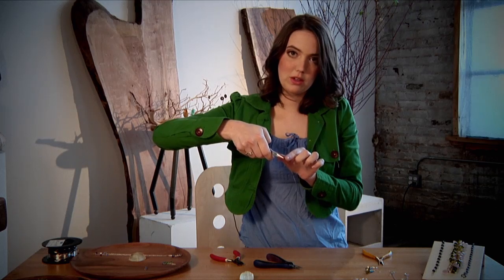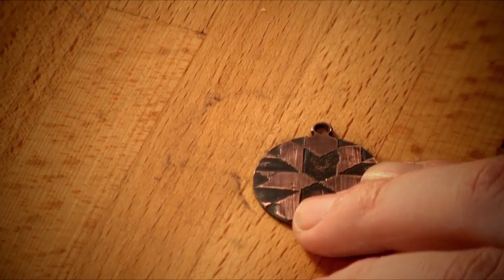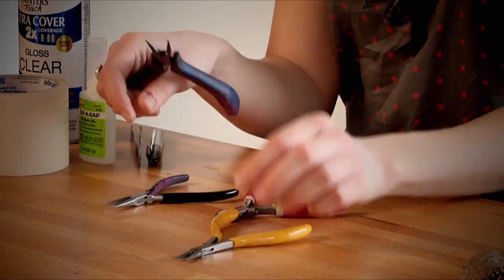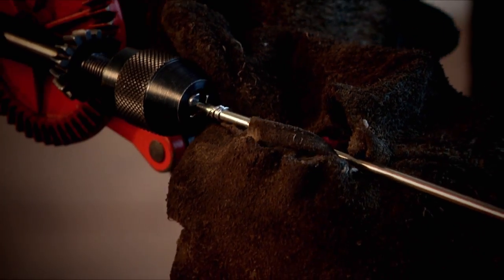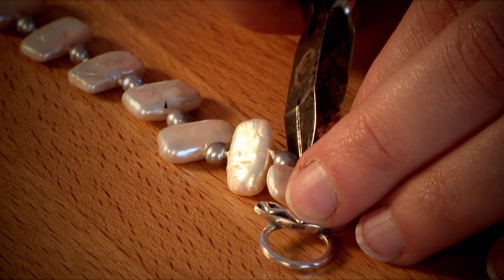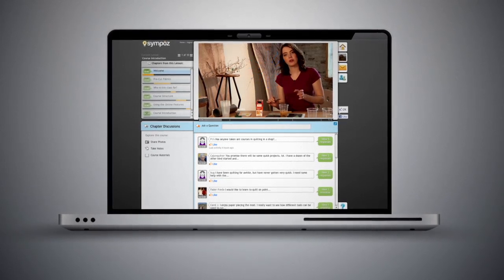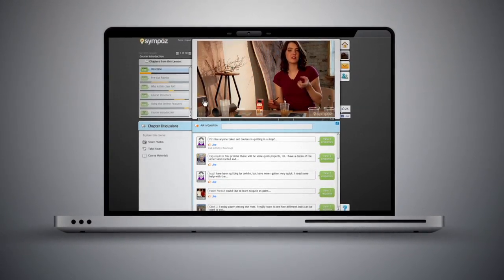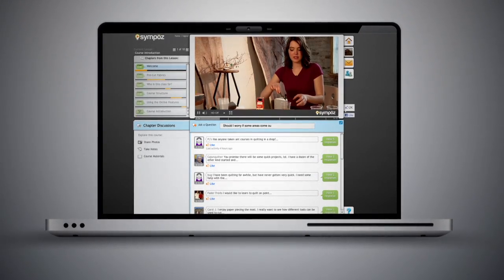Jewelry Workshop: Bead, Wrap, Chain & Etch with Max Goodman on Craftsy.com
to learn more about Max Goodman's online class, Jewelry Workshop: Bead, Wrap, Chain & Etch!

About Jewelry Workshop:
Polish your jewelry-making skills with Jewelry Workshop, an in-depth course covering four fundamental techniques: Pearl Knotting, Wire Wrapping, Chain Making and Photo Etching. Max Goodman provides clear demonstrations of each technique, teaching you to make jewelry that will stand the test of time. In addition to expert advice on choosing materials and avoiding rookie mistakes, Max encourages experimentation and creativity.

Max will show you how to string pearls, stones and beads in Pearl Knotting, as well as teach you about rhythm and flow in jewelry design. Watch Wire Wrapping for an up-close demonstration on how to link various elements using silver wire, then get into Chain Making - a seemingly intricate process that turns simple metal jump rings into exquisite strands. Finally, Max will share her tips and tricks for Photo Etching, an exciting technique used to transfer images to metal.

About Max Goodman:
A Philadelphia native, gifted artist and teacher, Max Goodman earned her BFA in jewelry and painting from the Tyler School of Art in Philadelphia. A lover of travel, she moved to Italy for two years upon graduating and became a wondering horse trainer before returning to the states and settling in Brooklyn, NY. There she created the jewelry program at 3rd Ward, a community artist studio that provides classes in many forms of art making and provides sixteen different jewelry classes, in a fully loaded jewelry studio. In addition to heading the jewelry program at 3rd Ward, where she both teaches and makes her own work, Max founded Uproar Art, a non-profit art program in Brooklyn, which offers extracurricular art classes to kids and teens. When she has the time, she still enjoys riding horses in the NYC metropolitan area.